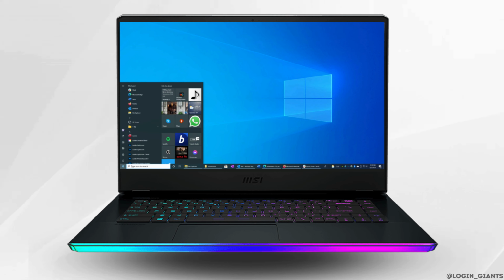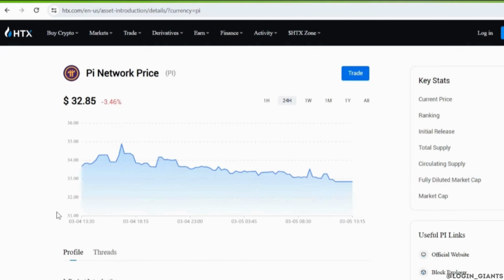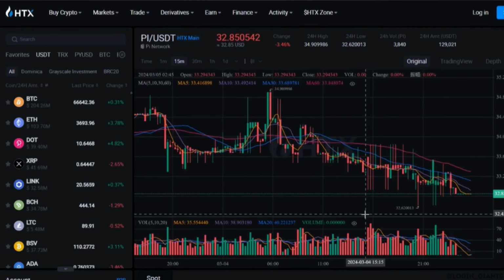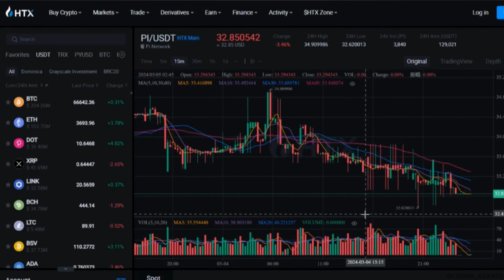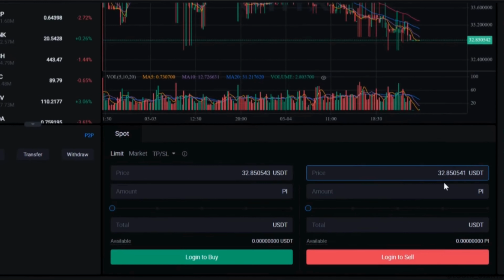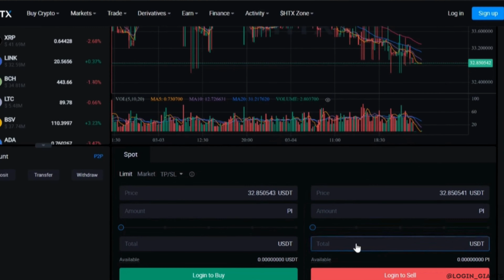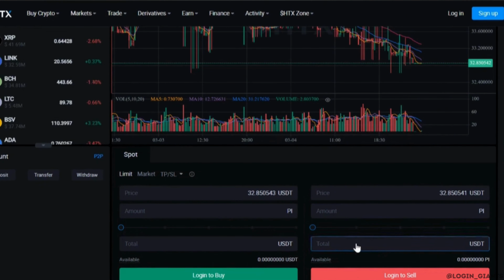How to Sell Pi Token | PI Coin Sell Problem Solved (Step by Step) 2024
Selling Pi tokens, the cryptocurrency associated with the Pi Network, may not be straightforward due to various factors such as availability on exchanges and regulatory considerations. This step-by-step guide aims to provide a solution to selling Pi tokens, addressing common challenges that users may encounter.

In this guide:
0:00 - Introduction
0:05 - How to Sell Pi Token | PI Coin Sell Problem Solved (Step by Step) 2024

Discover a step-by-step solution to selling Pi tokens effectively in 2024 with this comprehensive guide. The guide covers various steps, including joining reputable cryptocurrency exchanges where Pi is listed, verifying your identity, depositing Pi tokens into your exchange wallet, placing sell orders, and withdrawing funds to your preferred payment method. Additionally, it provides tips on staying updated with Pi Network developments and adhering to regulatory requirements when selling cryptocurrency. By following these detailed steps and best practices, you can navigate the process of selling Pi tokens successfully and securely.

Sell Pi tokens confidently with this step-by-step guide tailored for 2024!